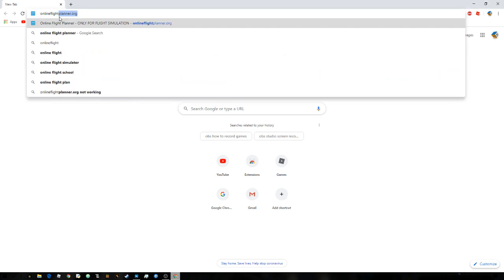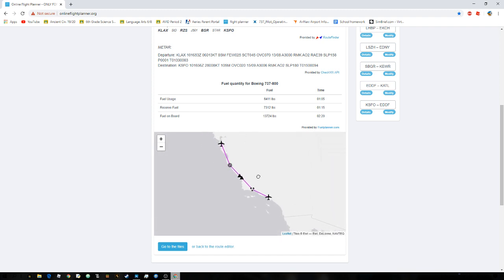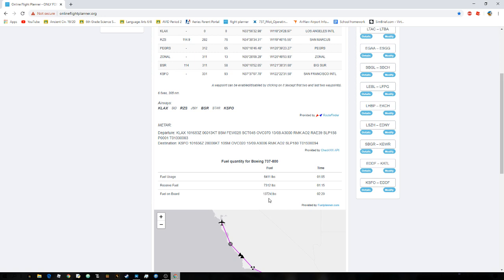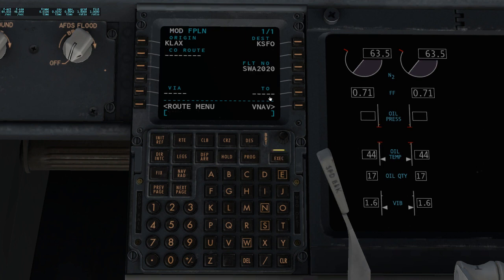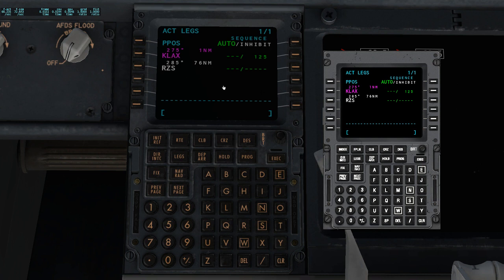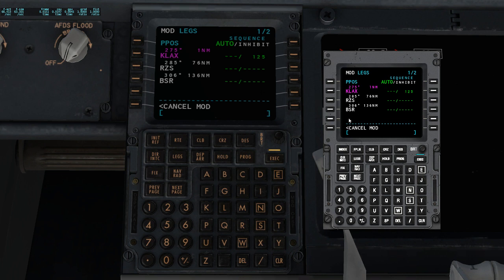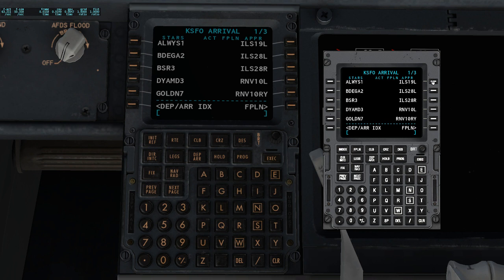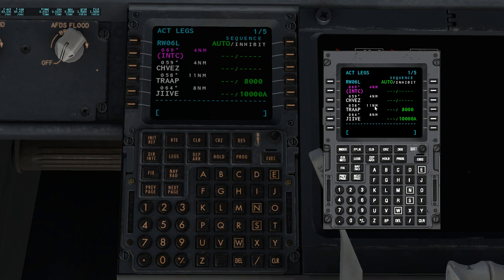X plane 11- default 737-800- How to use FMC; X plane 11 series [episode 1]